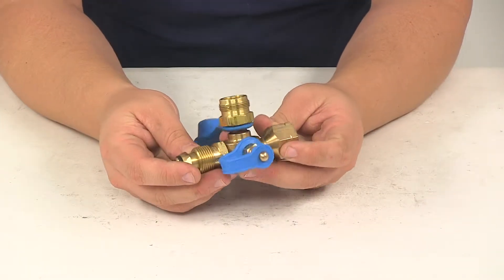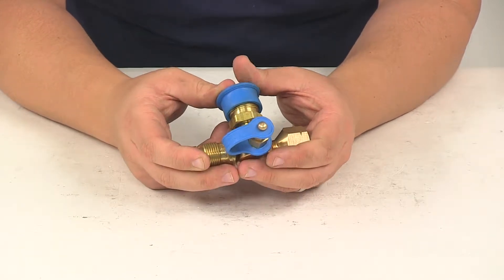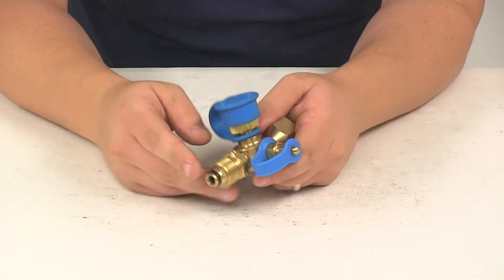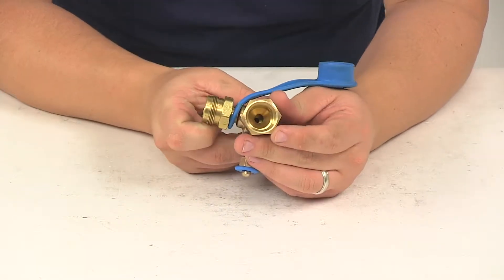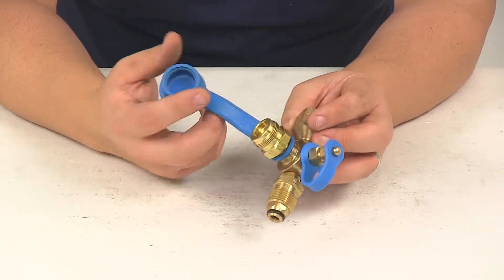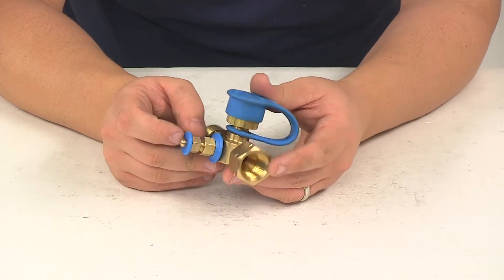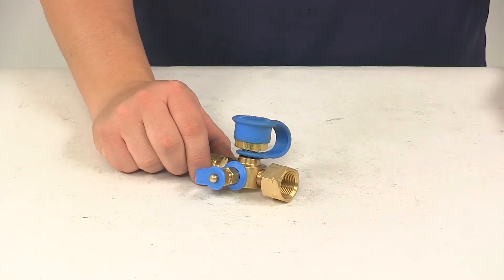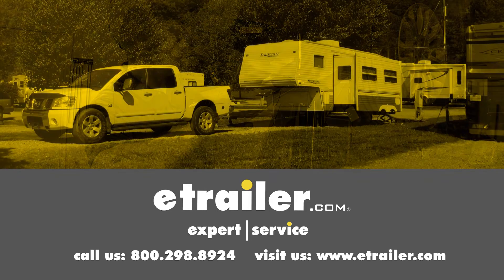etrailer | What to Know About the MB Sturgis Sturgi-Stay T-Fitting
Today, we're going to be taking a look at the MB Sturgis dual propane outlet T fitting. This fitting allows an interruption to the gas system between the tank valve and the pressure regulator. That's in order to allow an auxiliary propane cylinder to fill the propane system when staying in one location for an extended period. The unit's going to feature a POL tank connector. It's also going to have the quarter-inch female and inverted flare inlet. It's going to have your female POL, and it's going to feature a one-inch-by-twenty male propane adapter to connect to a small appliance or propane tree. This is UL- and CSA-certified.

It comes with a cap there for that connection. It's designed for LP gas only. Temperature range is negative 40 degrees Fahrenheit to a positive 350 degrees Fahrenheit. The maximum pressure rating for this unit is 250 PSIG. That's going to do it for today's look at the MB Sturgis dual propane outlet T fitting..